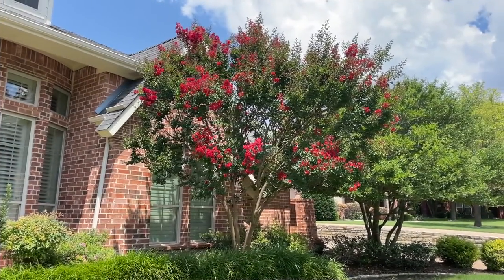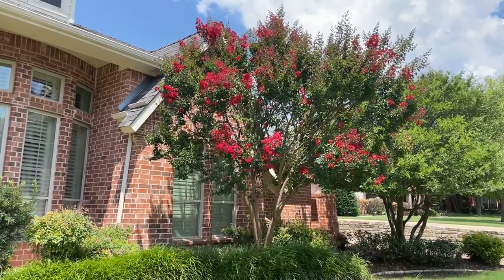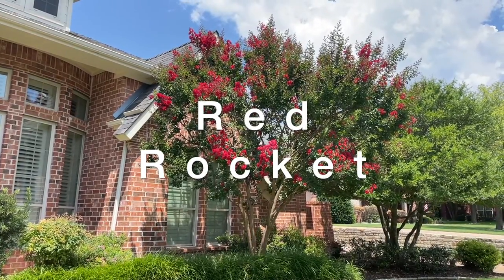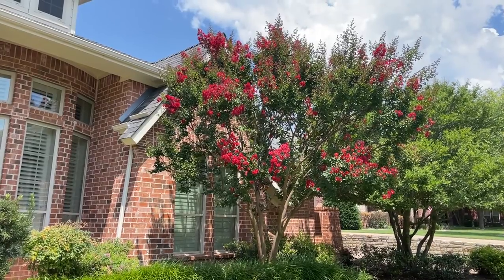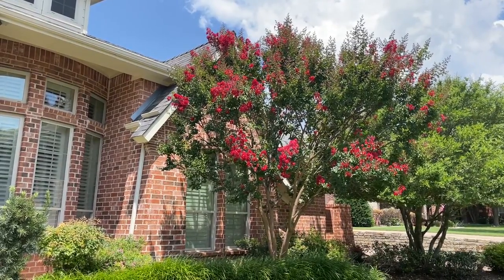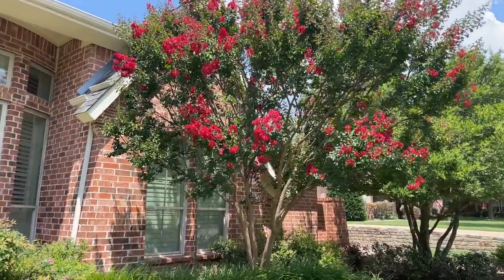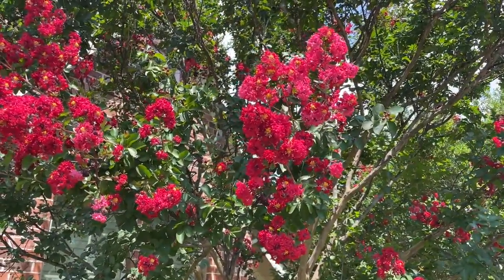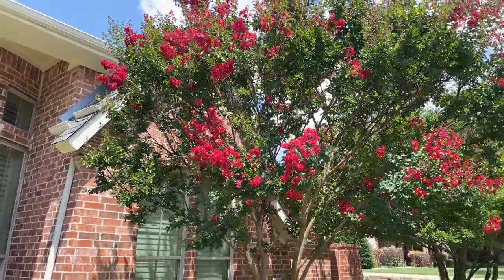Best Plants Series - Red Rocket Crepe Myrtle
We get many questions from customers on what our favorite plants to use in North Texas are. So many Ken has recorded a "Best Plants Series."

Today we wanted to spotlight Red Rocket Crepe Myrtle.

If you have family or friends who would benefit from this video, please share it with them. You can also join our email list to receive important updates and other helpful information about all things lawn-related in North Texas.

And as always if you are looking for a company to help with your lawn or landscape, please give Village Green a chance to earn your business. Founded in 1980, we are a family-owned and operated lawn and landscape company. for more information.